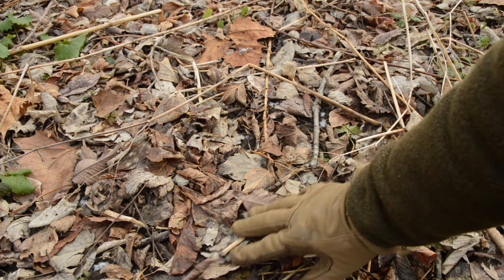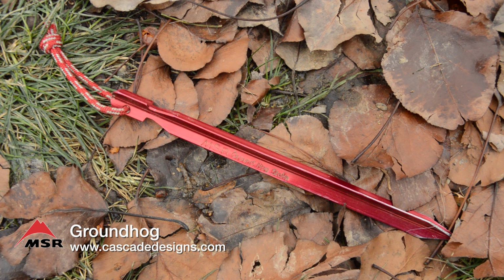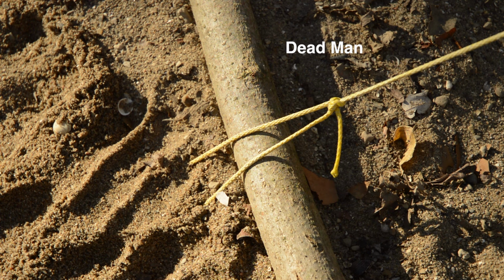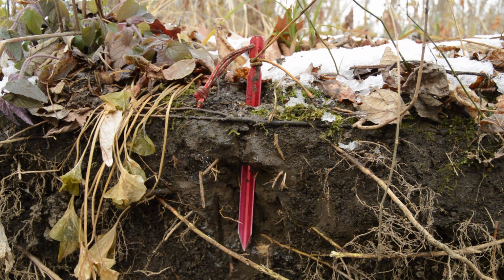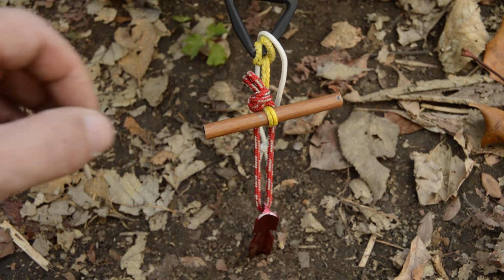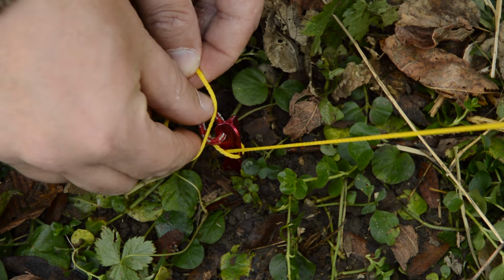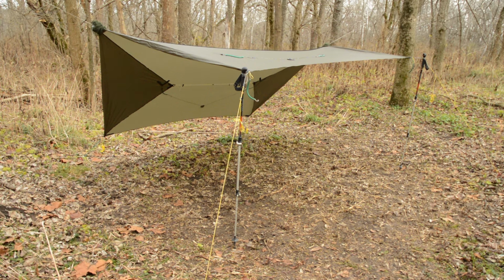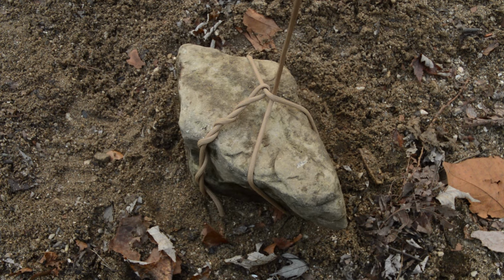Tent Stakes & How to Use Them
***Attention*** Plight to Freedom is now The Cargo Cult Café. Same type of content with added weirdness.

Learn proper techniques for anchoring tent stakes. I will be covering a few common stakes, how to use them, and some alternatives for the worst case scenario.

Tarp Setup
3 Tarp Ridgelines

Three ways to setup a tarp with trekking poles

A comprehensive guide to tarp and tent guy lines